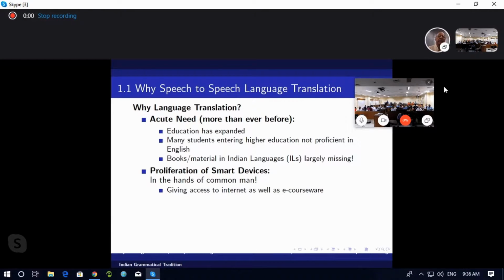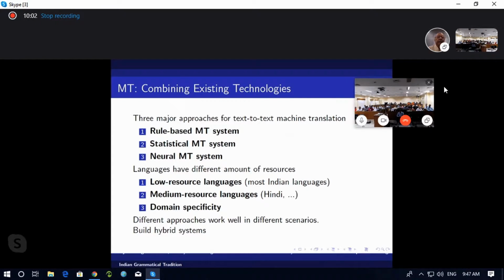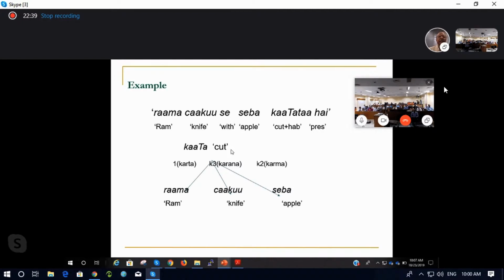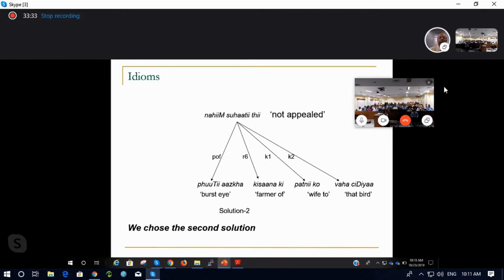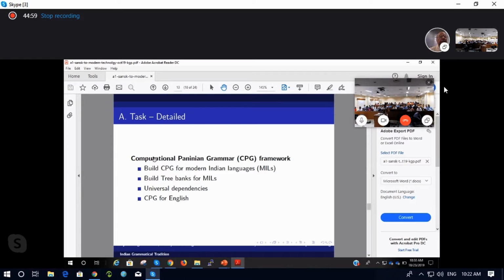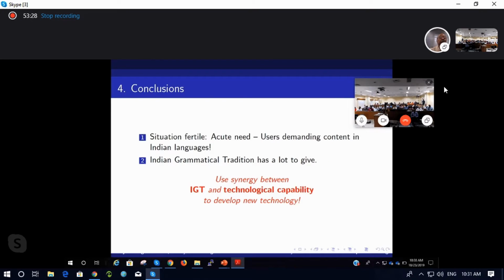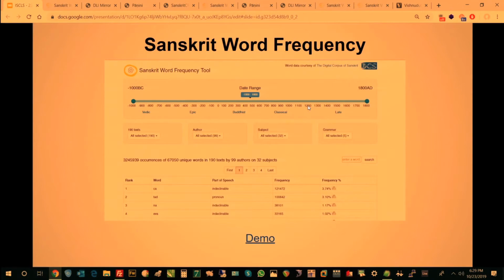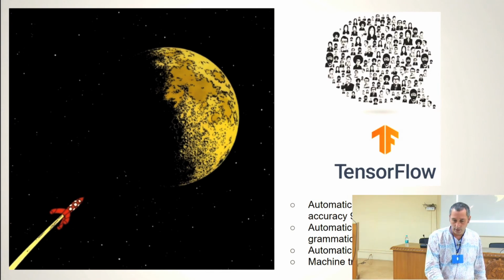Keynote 1: Indian Grammatical Tradition: Building Modern Language Technology Prof. Rajeev Sangal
Prof. Rajeev Sangal discusses on how Indian Grammatical Tradition can be helpful in building Modern Language Technology